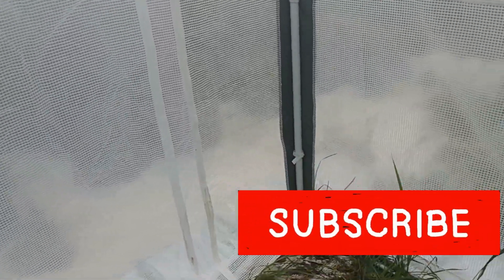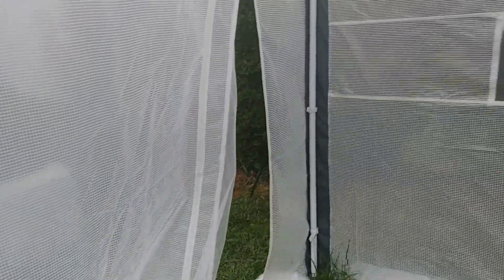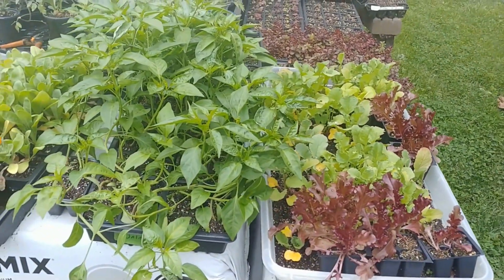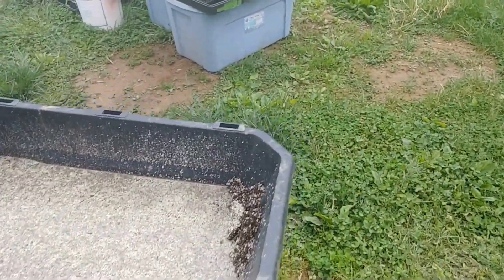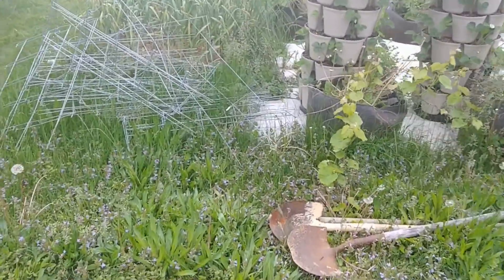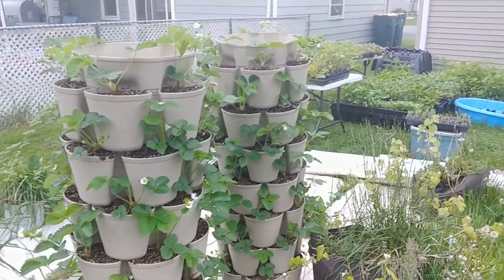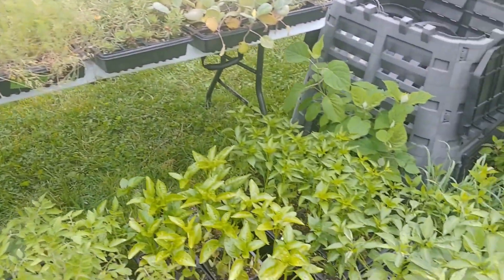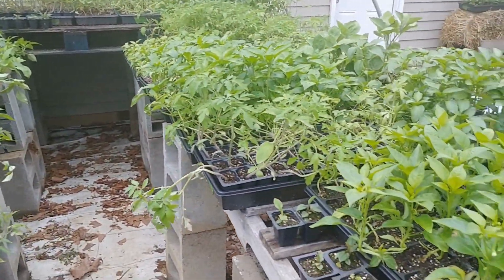We gave 500 PLANTS away for FREE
What we did for our plant friends because of what was done to us  backyard market container garden nursery farm